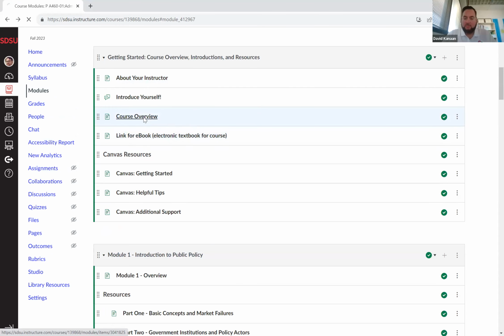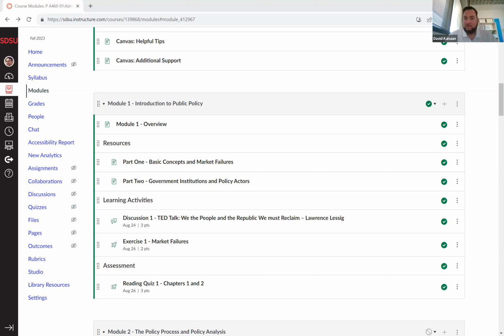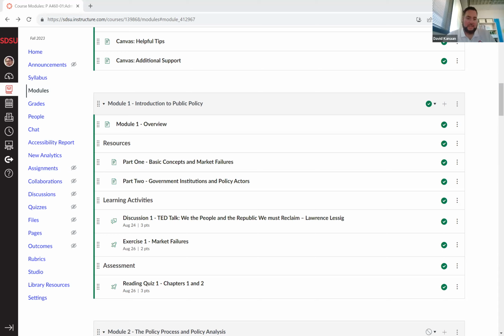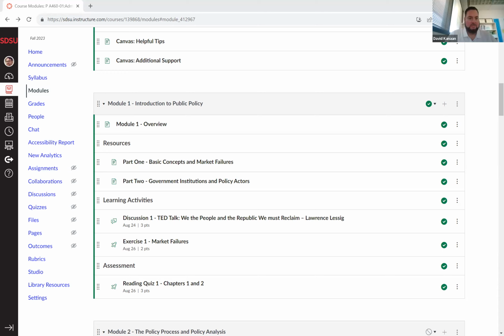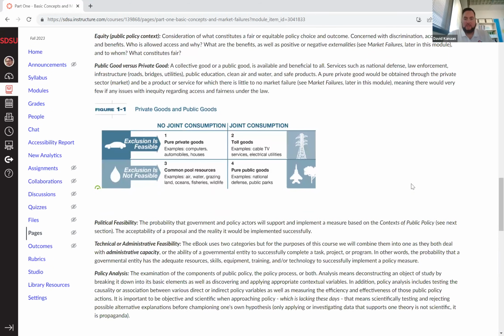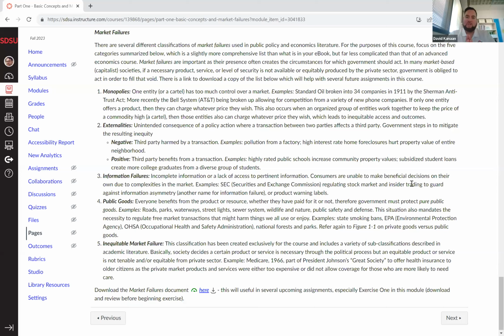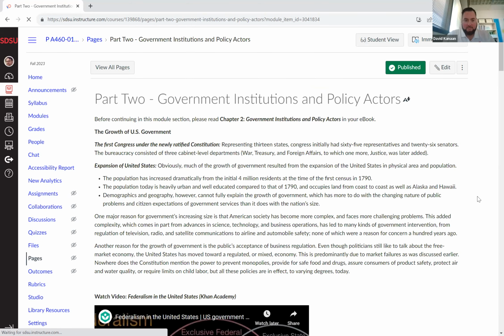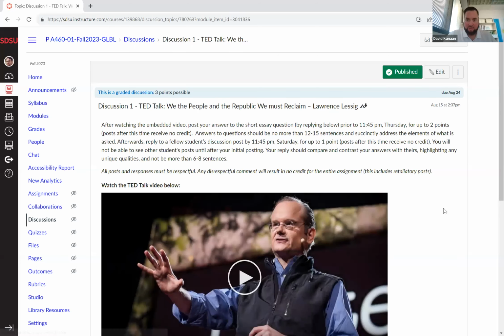PA 460 Module 1 Overview